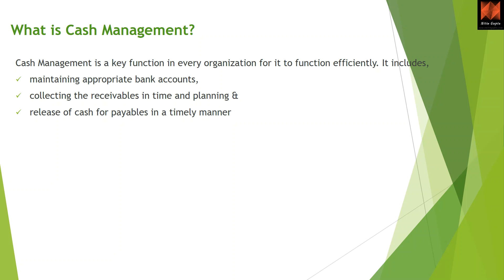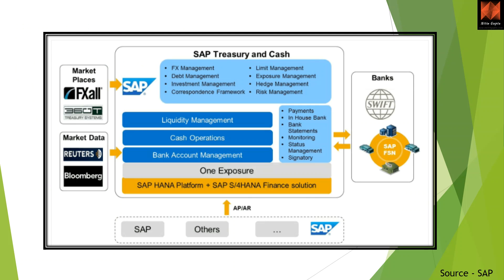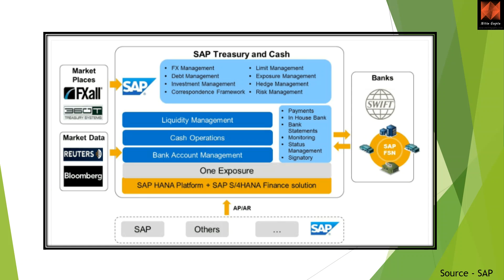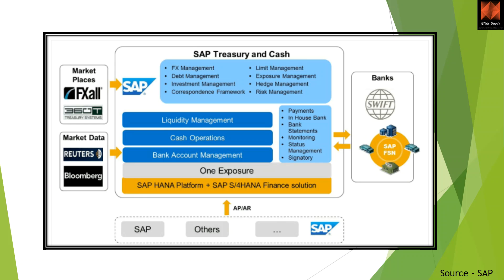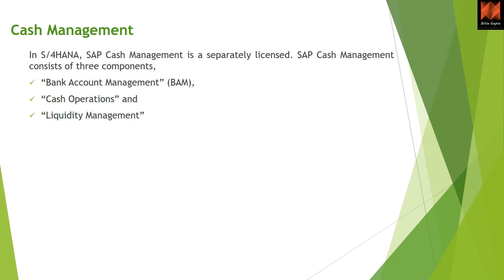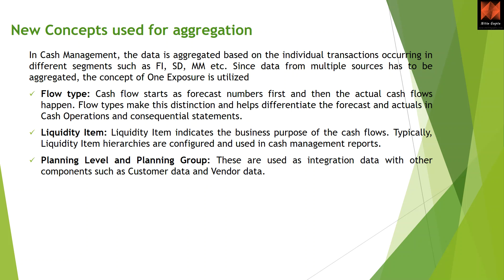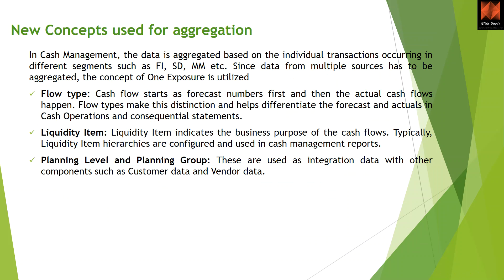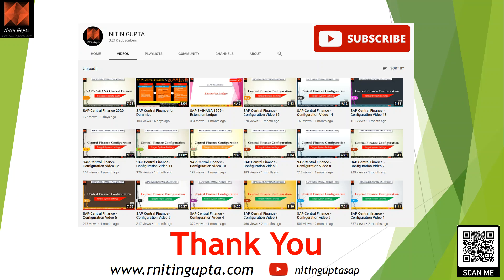Introduction to Cash Management in SAP S/4HANA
In this video we have introduced cash management. dont expect a lot details but its a kick start to understand why its needed, what it is and as we move i will add more details on configuration